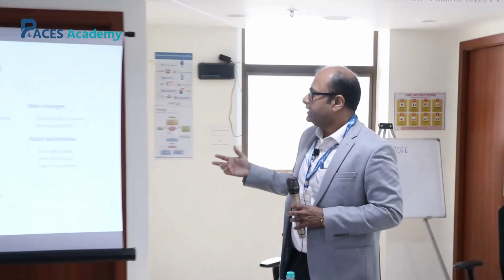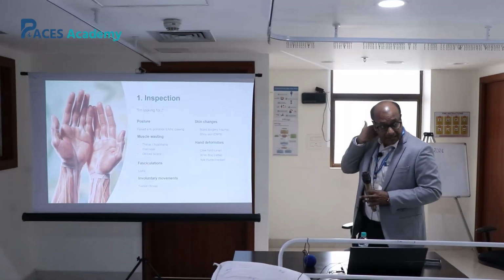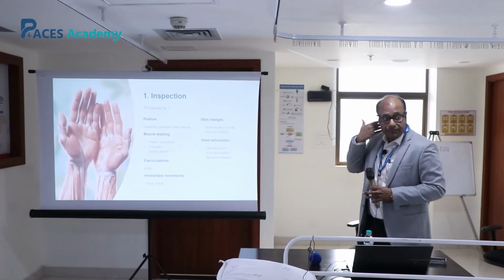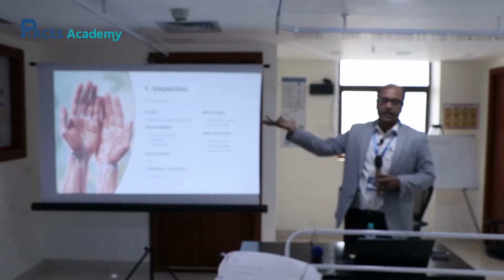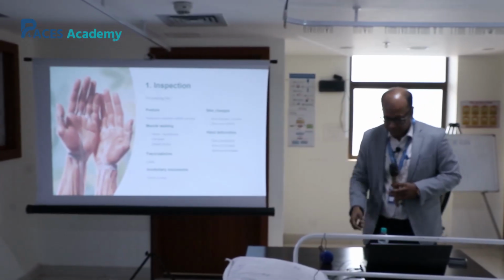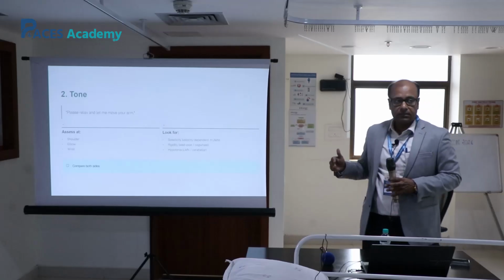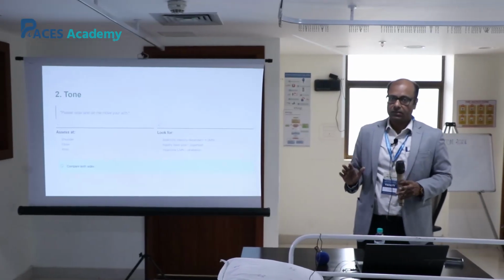MRCP PACES | Neurology Station Overview - Talk | Dr Nilanchal | 13 Feb 2026 | Full Video